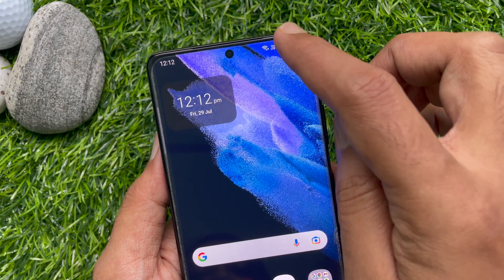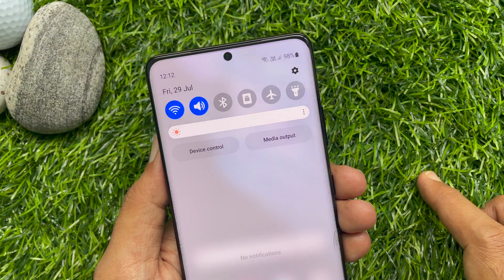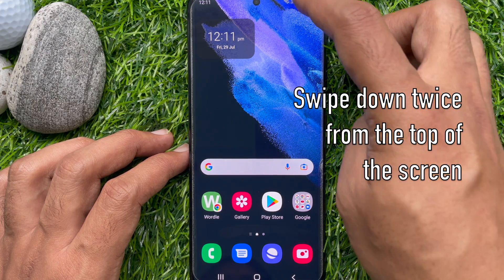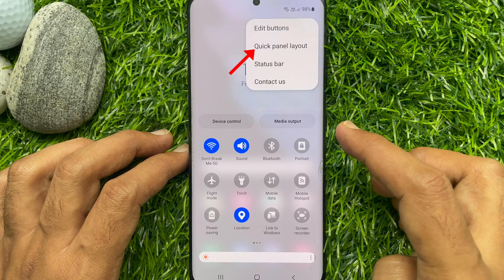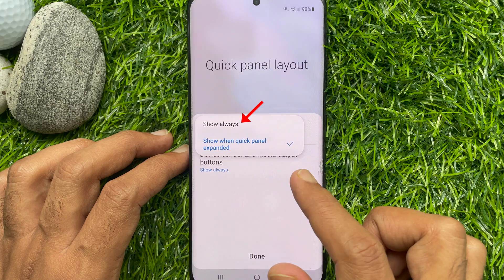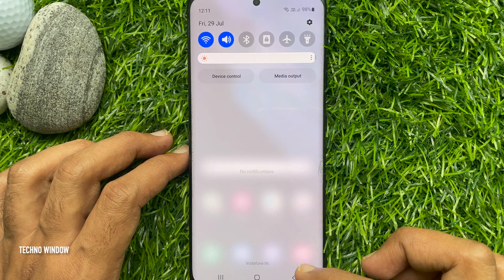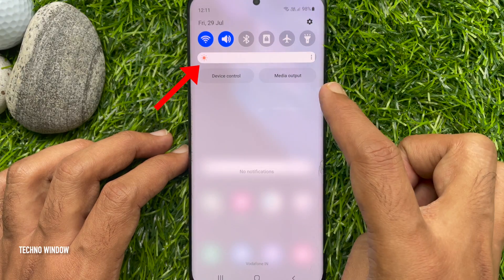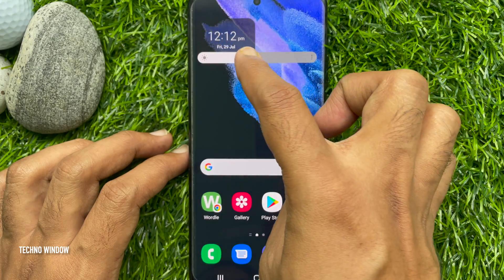How to Get Brightness Slider in Notification Bar on Samsung